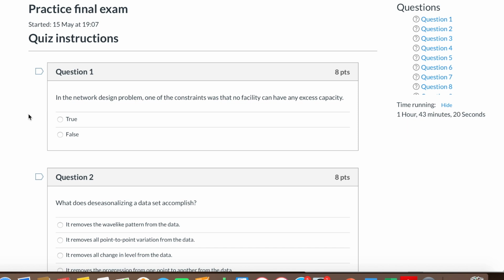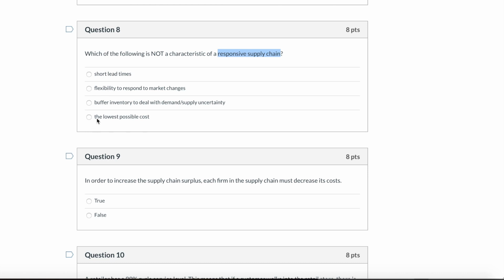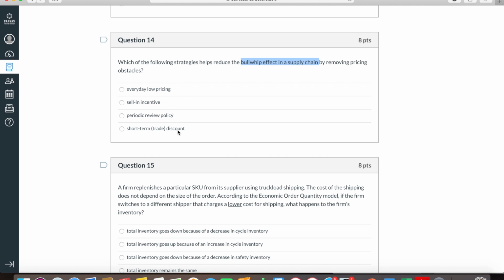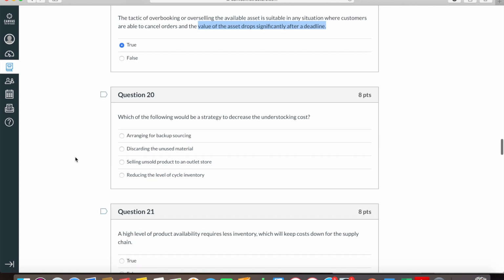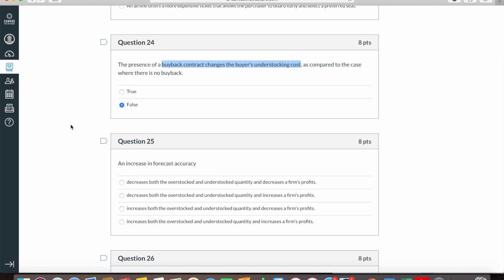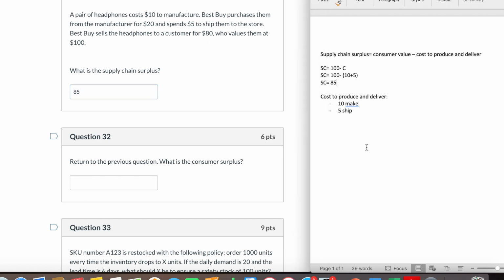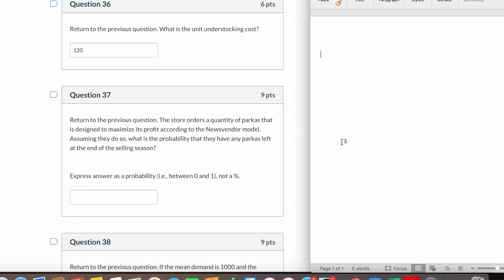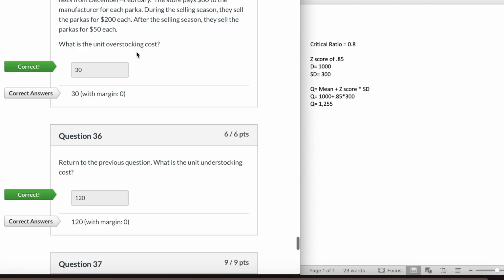Supply Chain Management Final (Practice Exam) - explained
Supply Chain Management practice Final for both my own reviewing sake & future students that take this class.
Question 1: 00:37
Question 2: 01:00
Question 3: 01:35
Question 4: 01:59
Question 5: 02:49
Question 6: 03:15
Question 7: 03:56
Question 8: 04:55
Question 9: 05:52
Question 10: 06:30
Question 11: 07:29
Question 12: 07:48
Question 13: 08:28
Question 14: 10:06
Question 15: 12:07
Question 16: 12:38
Question 17: 13:17
Question 18: 14:15
Question 19: 14:46
Question 20: 15:44
Question 21: 17:43
Question 22: 18:10
Question 23: 18:26
Question 24: 20:30
Question 25: 21:12
Question 26: 21:38
Question 27: 22:21
Question 28: 22:54
Question 29: 23:08
Question 30: 23:44
Question 31: 24:29
Question 32: 26:00
Question 33: 26:44
Question 34: 28:08
Question 35: 29:02
Question 36: 30:18
Question 37: 30:54
Question 38:  32:26